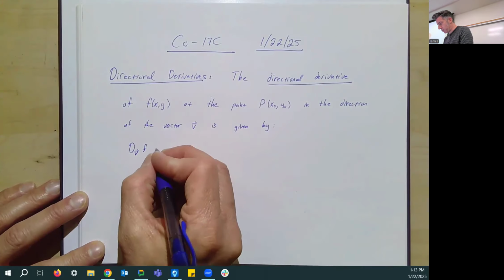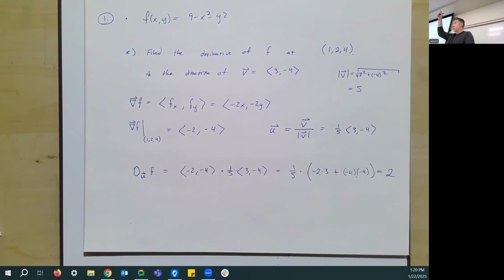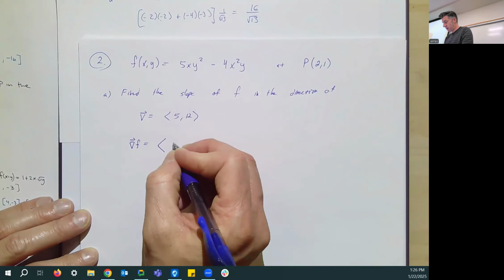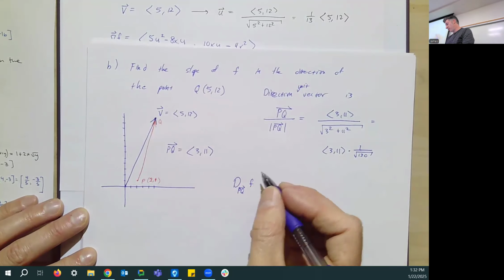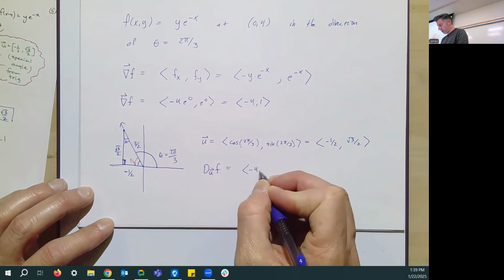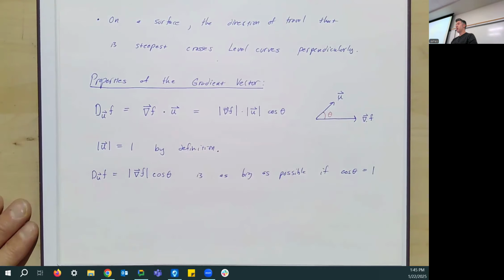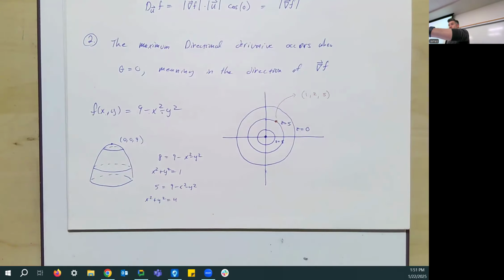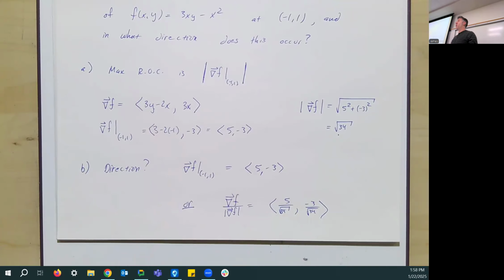Co-17C 1-22-25: Directional Derivatives & Properties of the Gradient